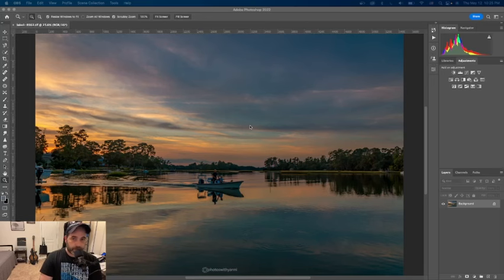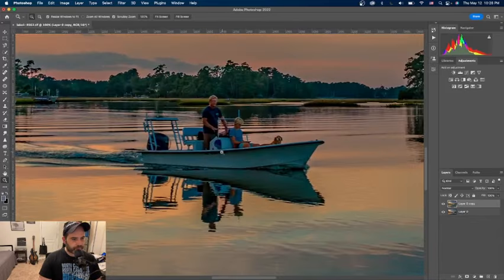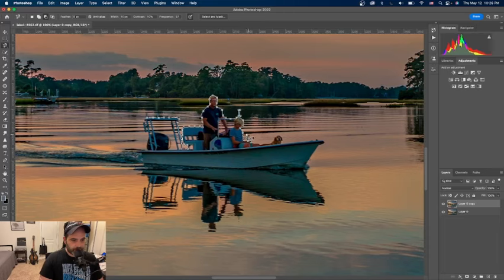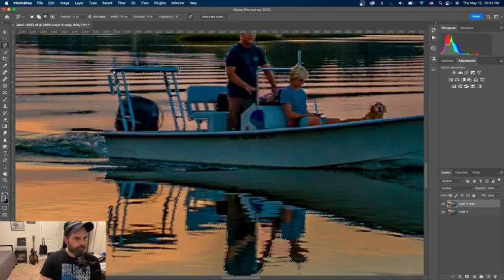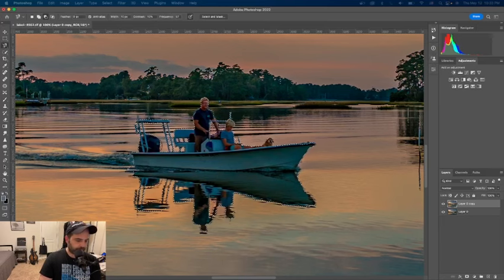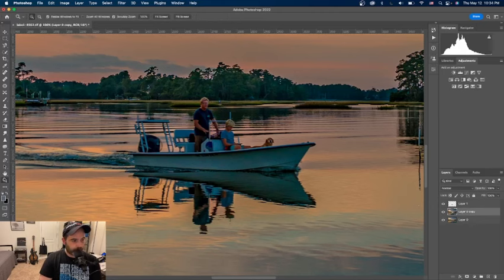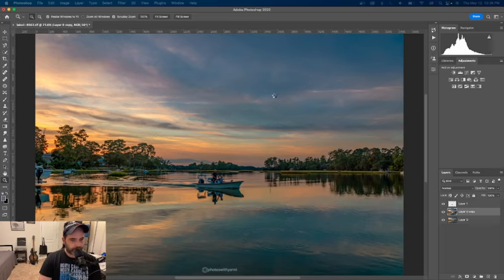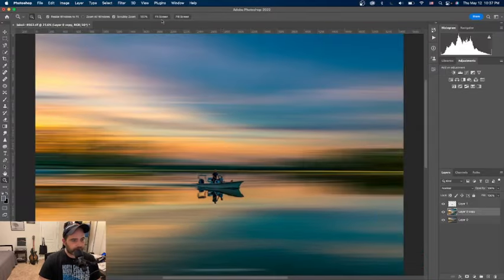Make Fine Art Abstract Images Quick!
Make Fine Abstract Art Images quick
This quick and easy photoshop tutorial will show you how to elevate your images to the next level!

Follow us for more photography tips.

Photography Beginners group and photo 1x1 free photography course.

without him I wouldn’t be